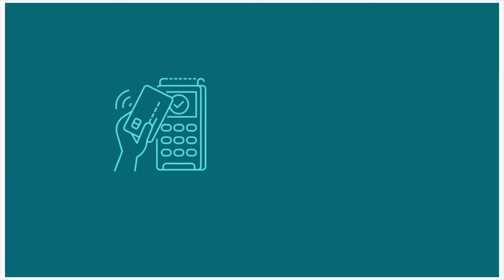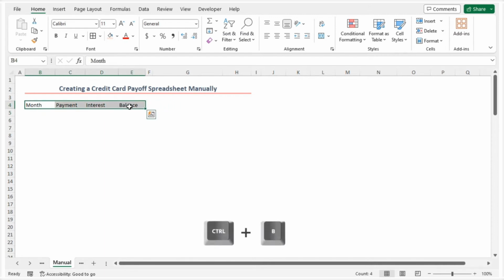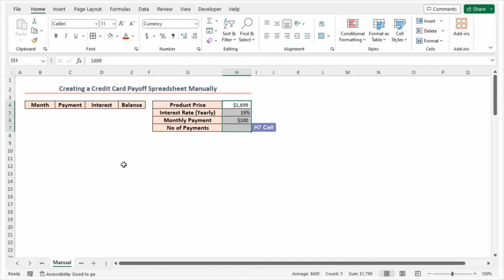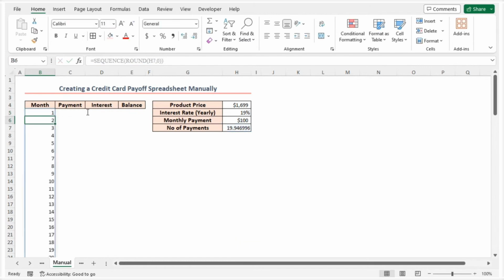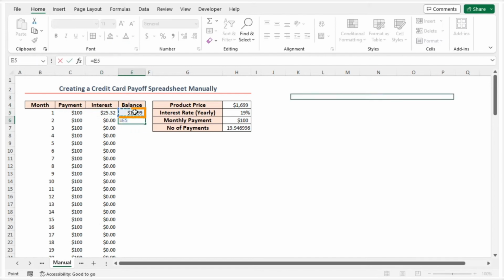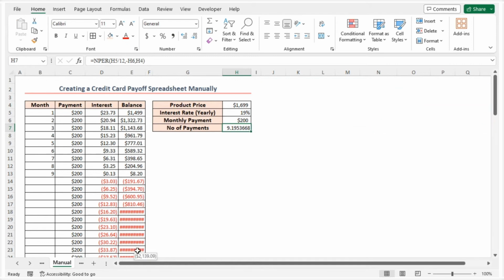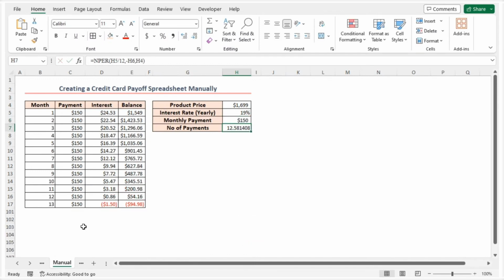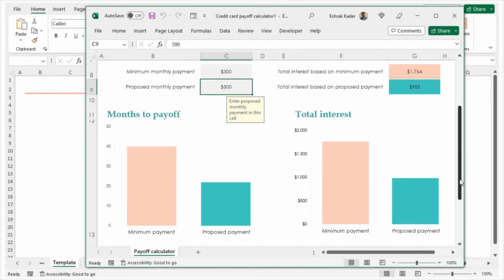How to Create a Credit Card Payoff Spreadsheet in Excel | The Office Alchemist#exceltutorial